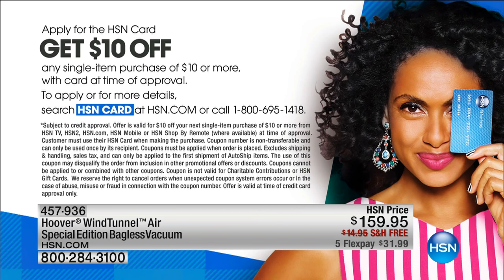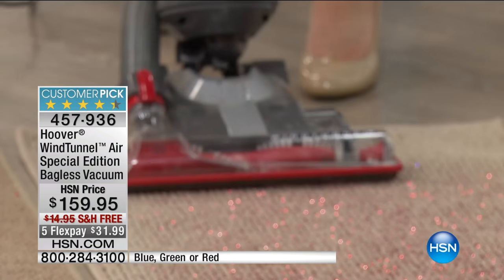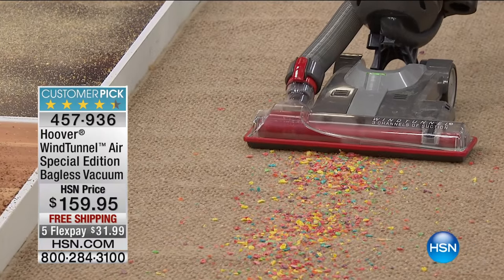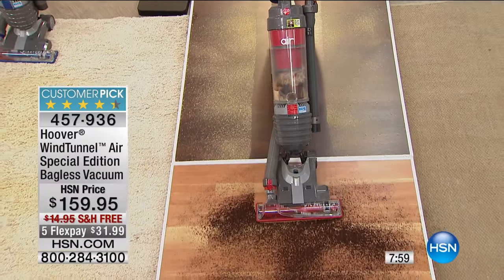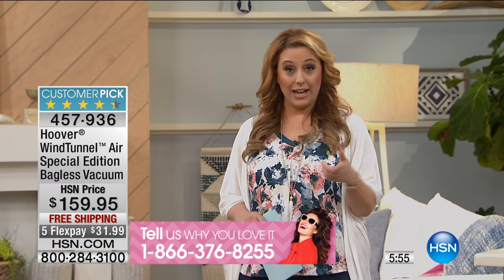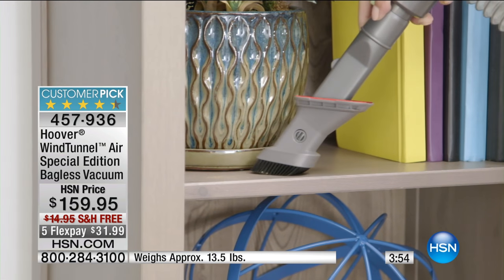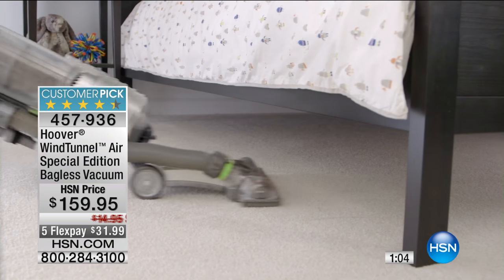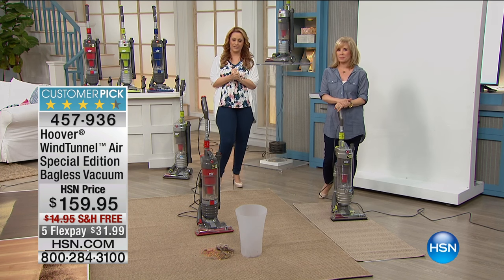Hoover WindTunnel Air Special Edition Bagless Vacuum